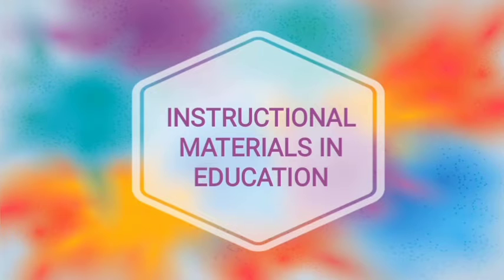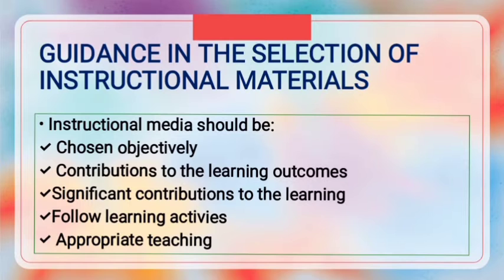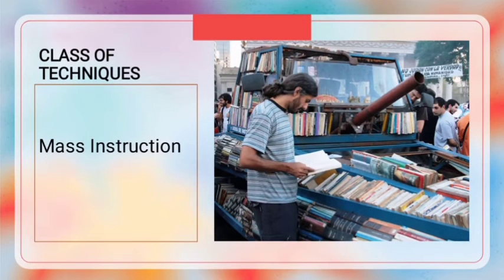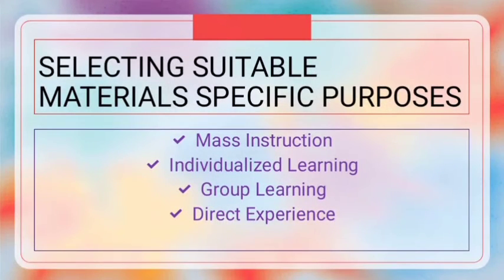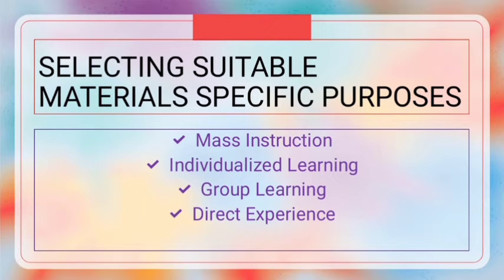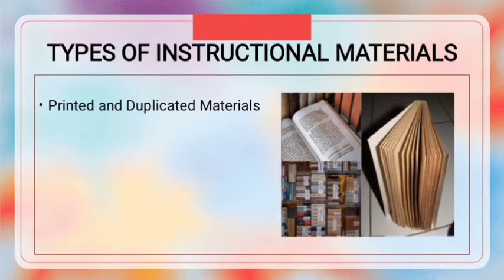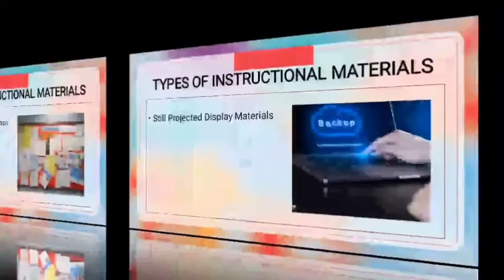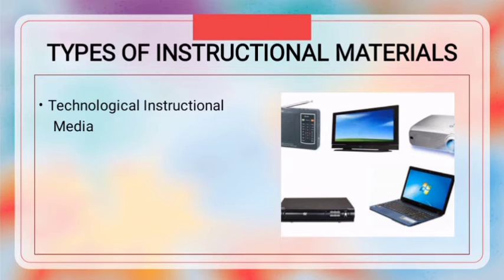MODULE 3|| LESSON 1: Instructional Materials In Education